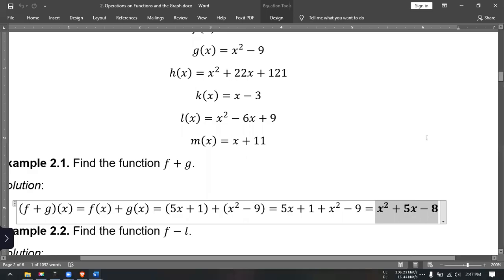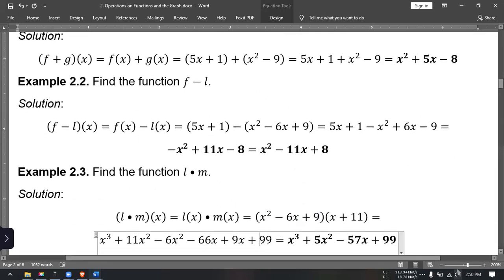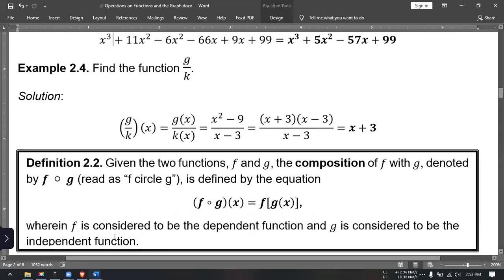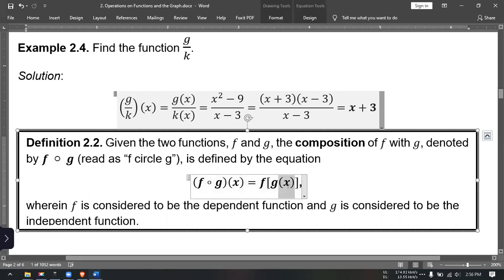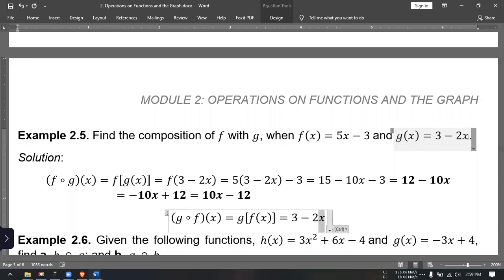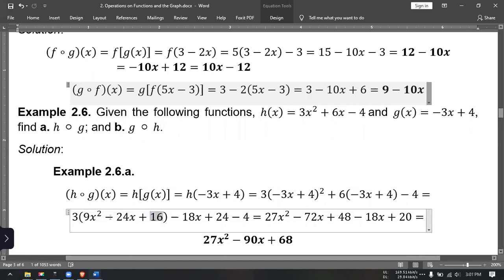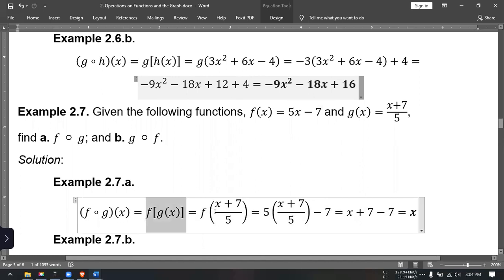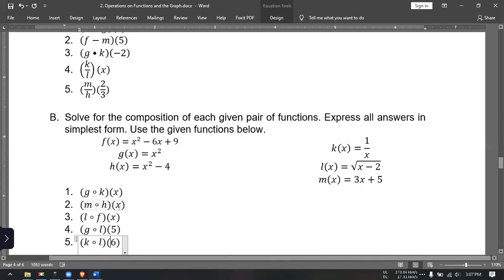Operations on Functions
Differential Calculus
C201, C202, C203
City College of Angeles